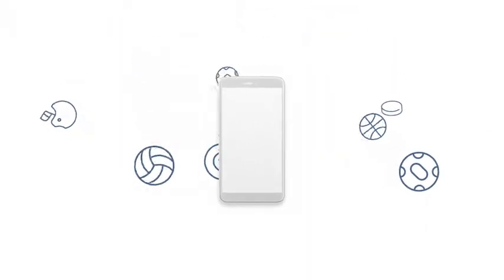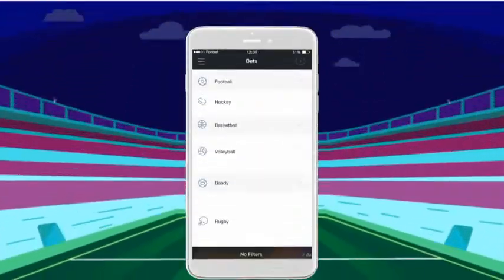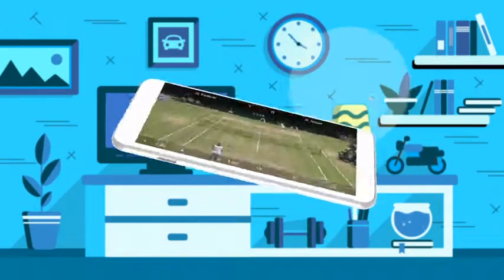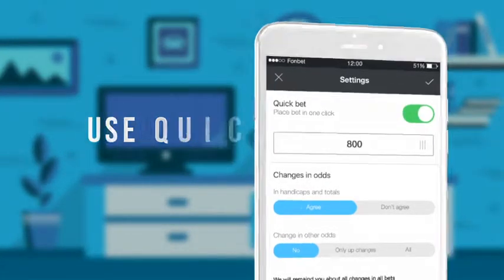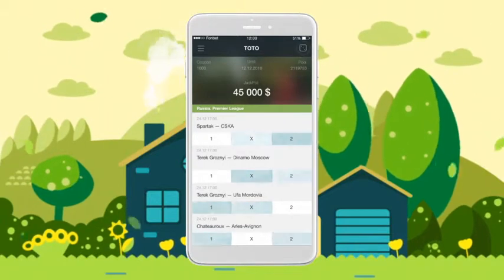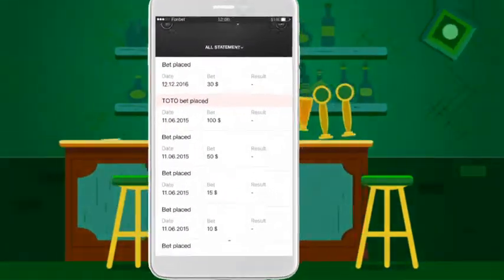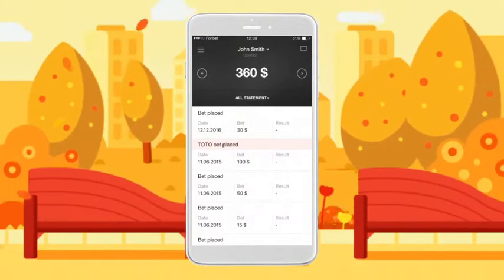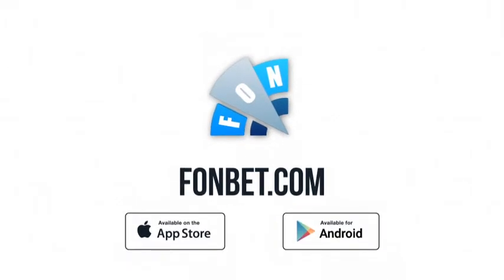Fonbet | Screencast animation